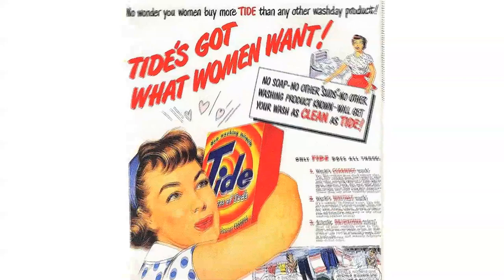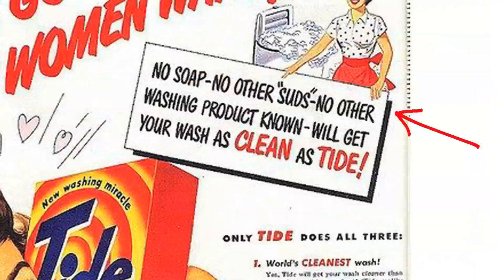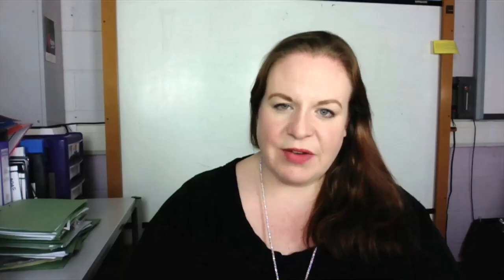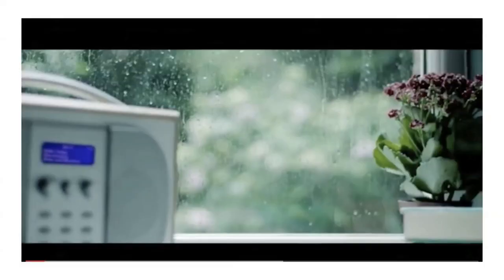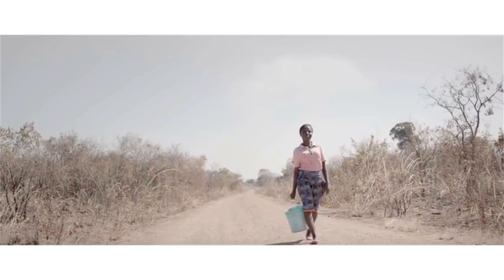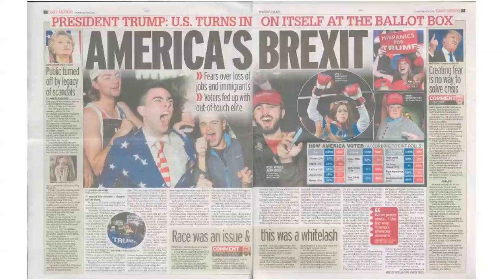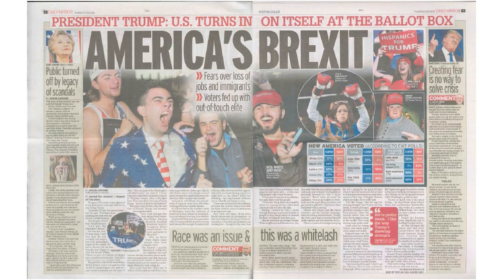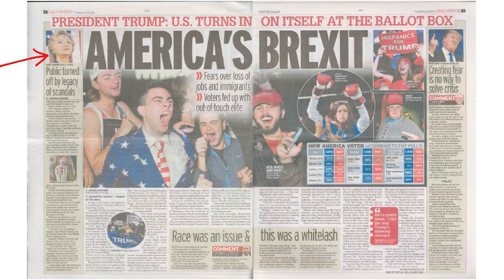Media Studies - Claude Levi Strauss' Binary Opposite Theory - Simple Guide for Students And Teachers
A simple and easy to understand guide to Claude Levi-Strauss' Structuralist / Binary Opposites Theory to help students and teachers doing Media Studies at A-level, or even at GCSE.

I teach the Eduqas exam board now for both Key Stages but this video can be used to help you understand the theory even if you are studying a different exam board.

I am a Media Studies teacher with 10 years experience in the classroom, and so hopefully this all makes sense!